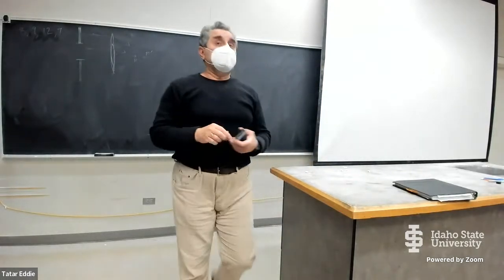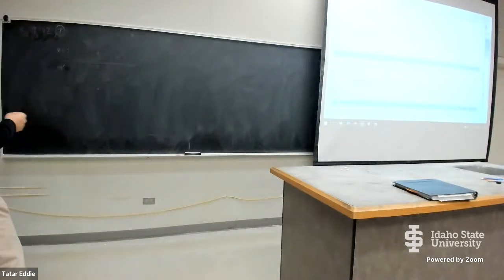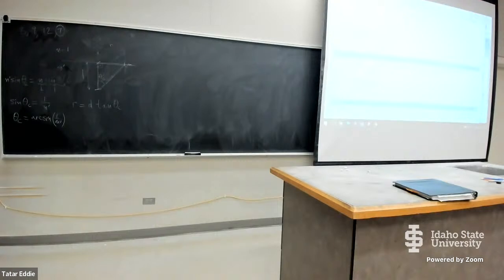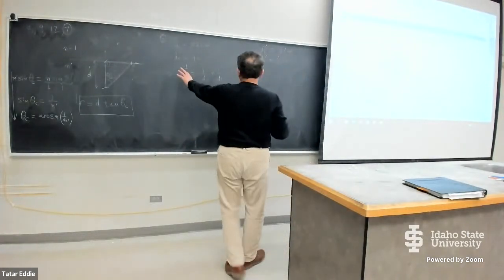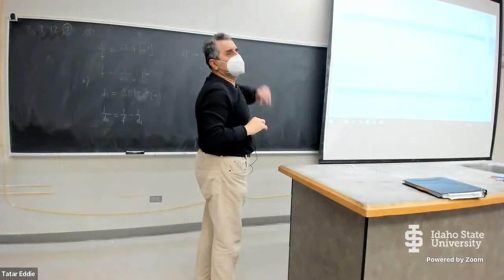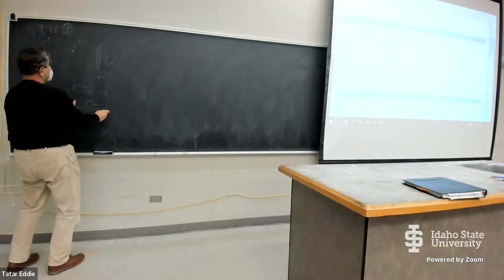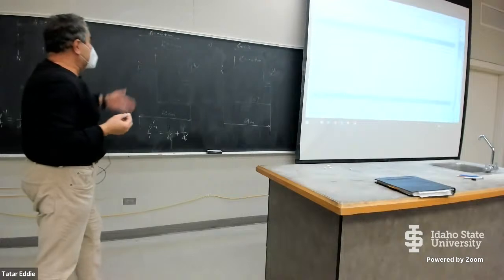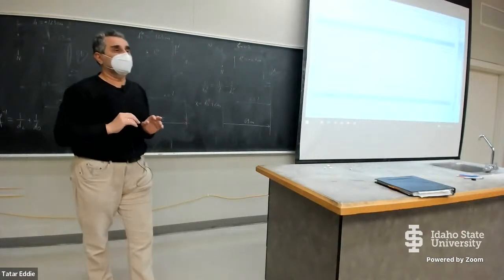Tatar Eddie's Personal Meeting Room